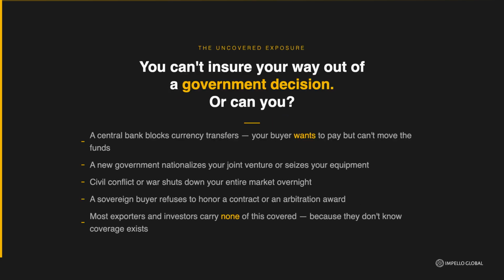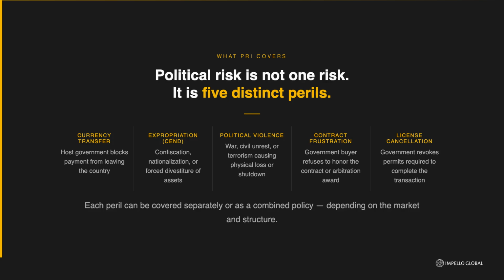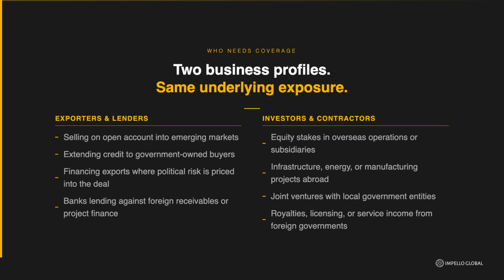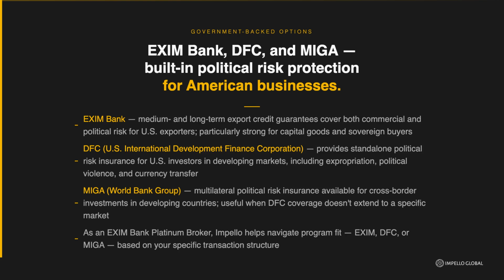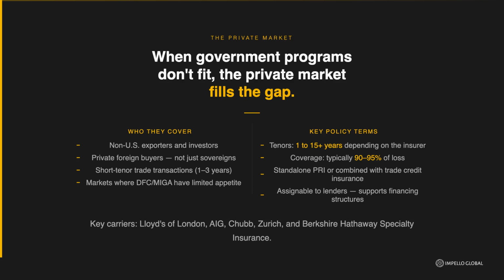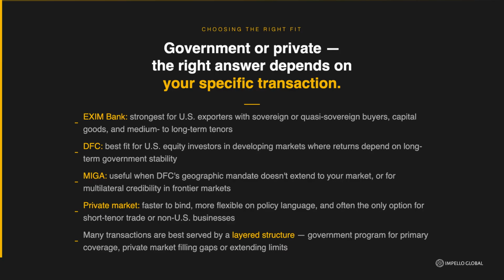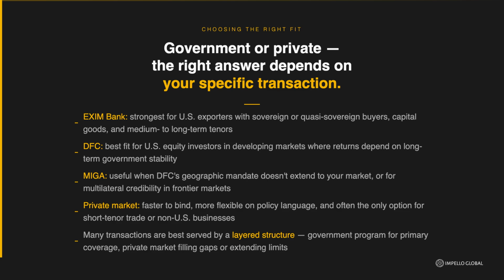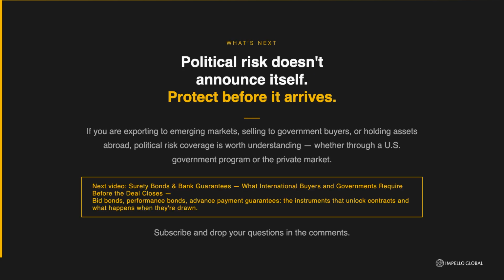Political Risk Insurance — Protecting Assets and Investments Abroad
When the risk isn't your buyer — it's their government.

Political risk insurance (PRI) covers losses caused by government or sovereign action: currency inconvertibility, expropriation (CEND), political violence, contract frustration, and license cancellation. In this episode, we break down the five core perils, who is exposed, and how U.S. exporters and investors can access coverage through EXIM Bank, DFC, MIGA, and the private insurance market.

00:00 — When government gets in the way
00:37 — The exposure most companies carry uncovered
01:24 — The five core political risk perils
02:26 — Who is exposed: exporters, investors, and contractors
03:13 — EXIM Bank, DFC, and MIGA: U.S. government-backed programs
04:19 — The private insurance market: Lloyd's, AIG, Chubb, Zurich
05:09 — Choosing the right coverage source for your transaction
06:14 — How Impello helps navigate the options
07:05 — Next steps: protect before it arrives

Impello Global is an EXIM Bank Platinum Broker and trade credit insurance specialist. We help U.S. exporters and investors understand and access the full range of political risk and trade credit insurance programs.